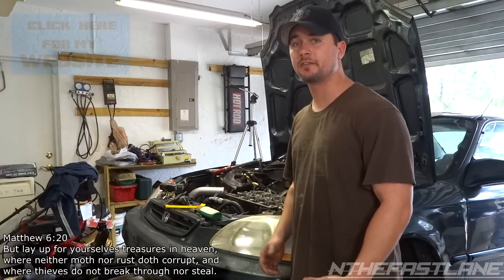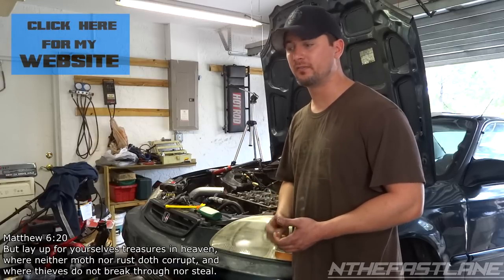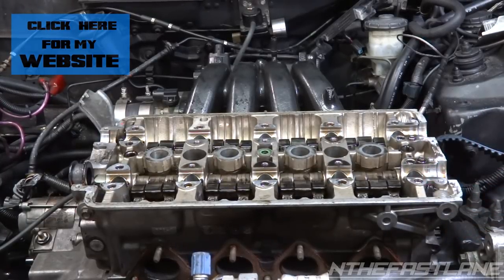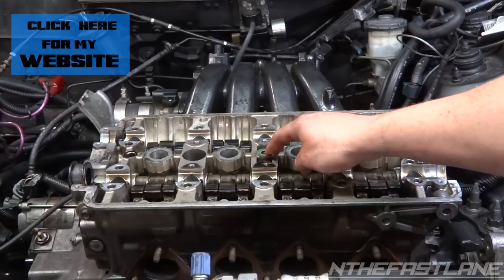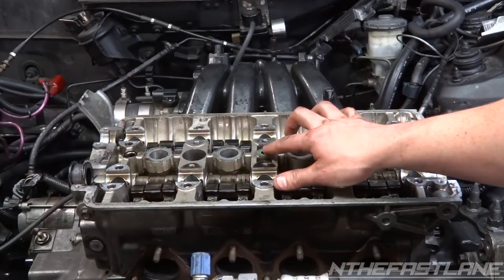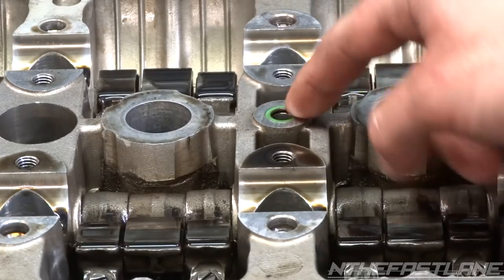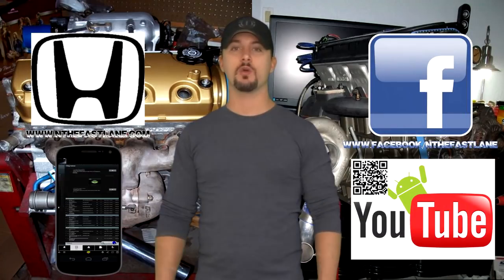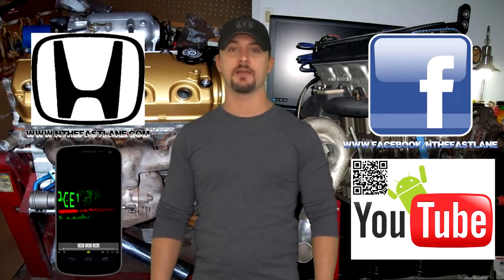VTEC Not Engaging Properly?!? This Could Be Your "FIX"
The most common reason behind Vtec not engaging is from a lack of oil pressure to the synchro piston in the rocker arms, this can be cause by the rubber oil ring on the cylinder head that I point out in this video.The engine in the video was an Acura B18C1 GSR.Also not mentioned in the video that not having this O-Ring sealing or installed will starve your cams of oil causing ticking noises and premature cam failure.